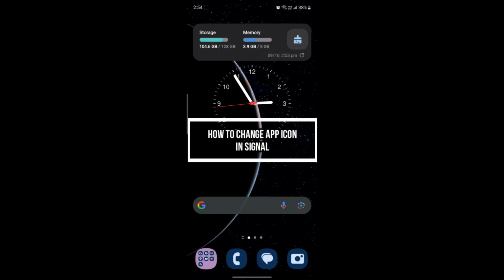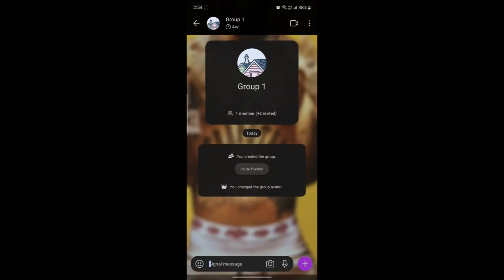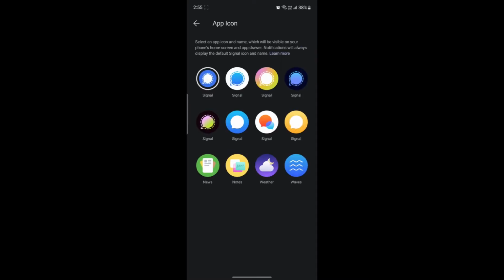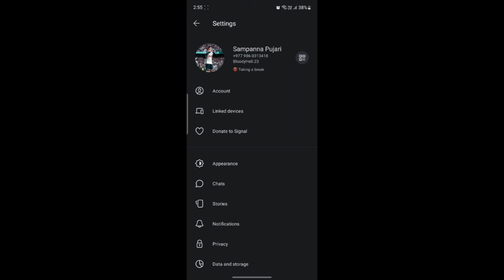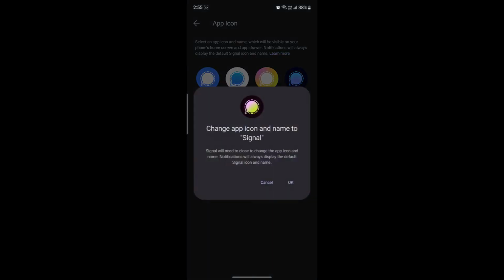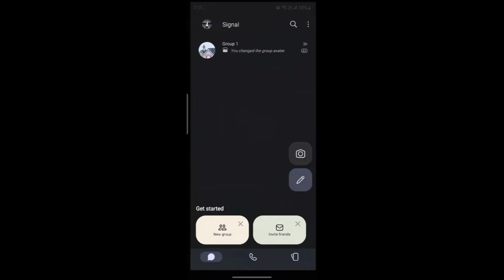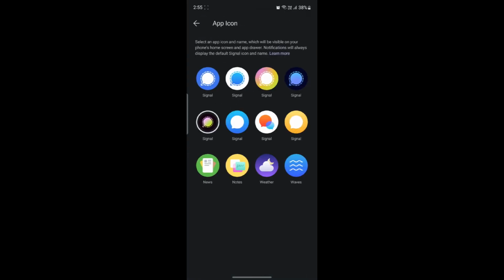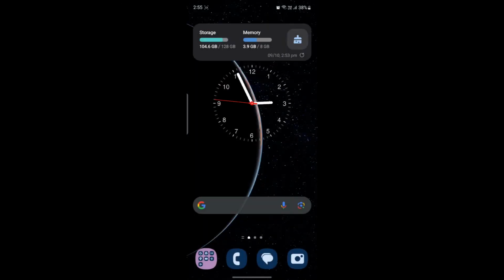How to Change App Icon in Signal 2024?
Want to give your Signal app a new look? In this video, I’ll show you how to change the app icon in Signal, allowing you to personalize the icon on your home screen for a more unique experience. Whether you prefer a more discreet icon or just want to mix things up, this easy guide will walk you through the steps.